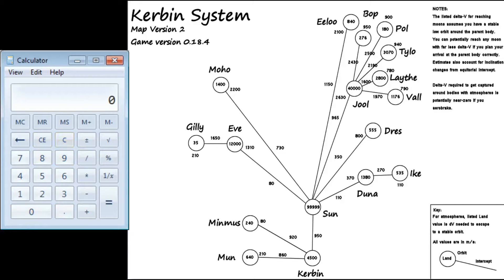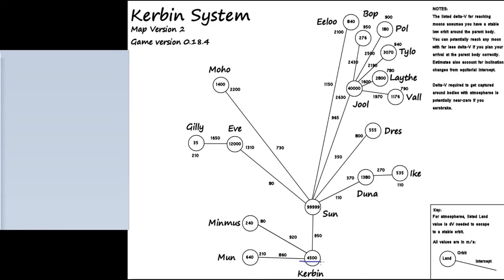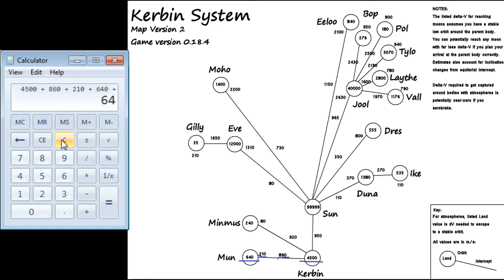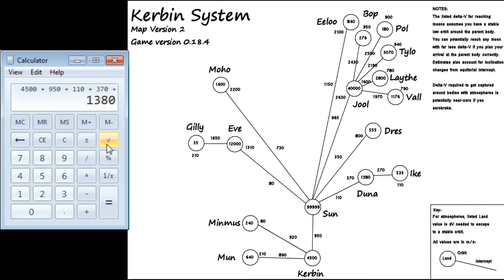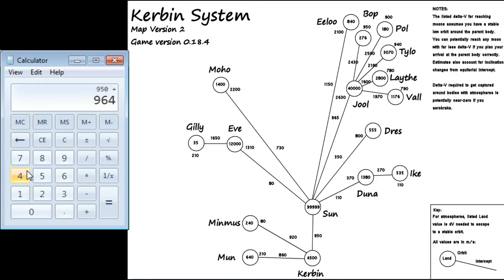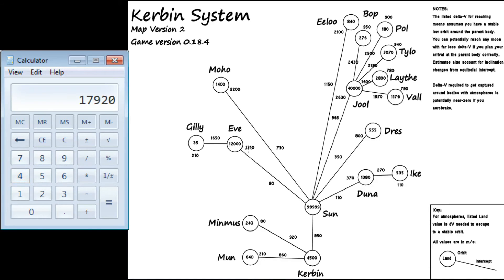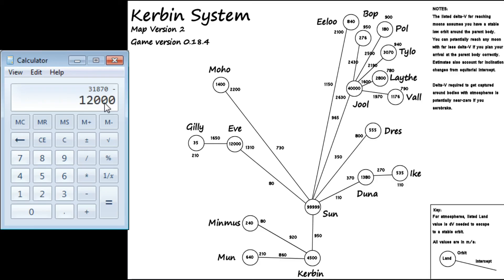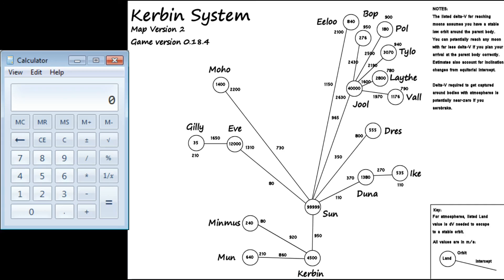Kerbal Space Program Tutorial #3 - How to Use a DeltaV Map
Third tutorial in a long series. We will be explaining how to use a DeltaV map to calculate the DeltaV required to get anywhere in the solar system